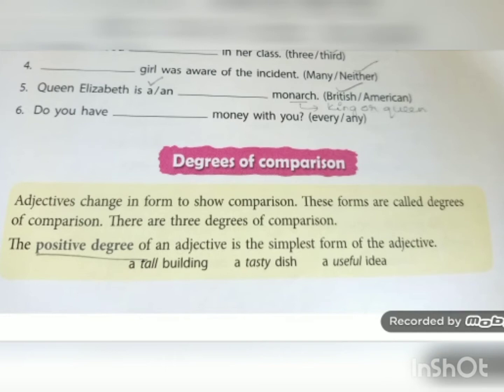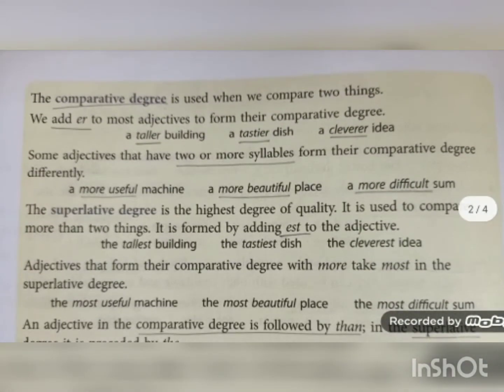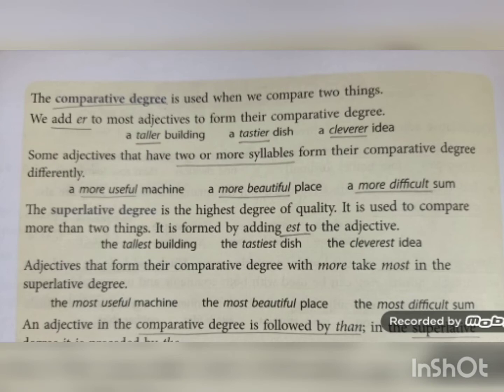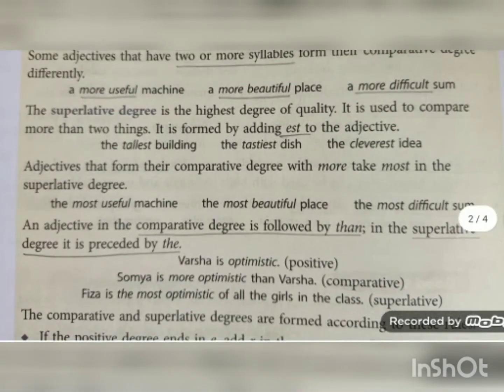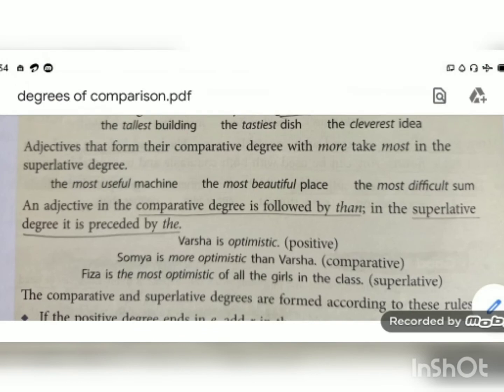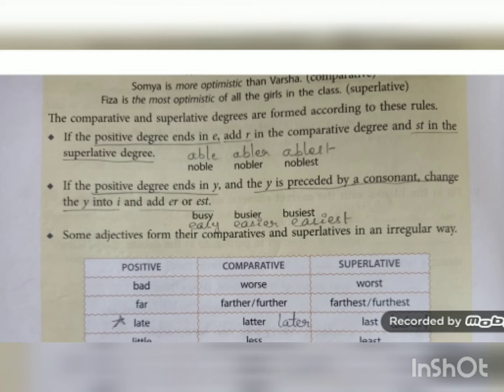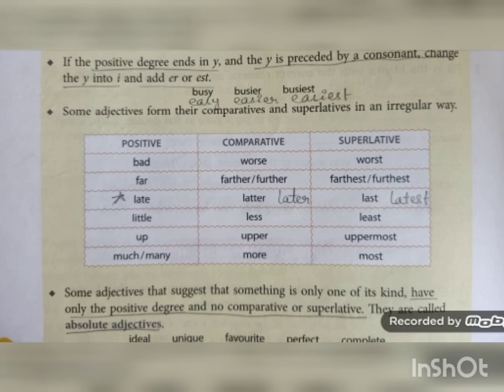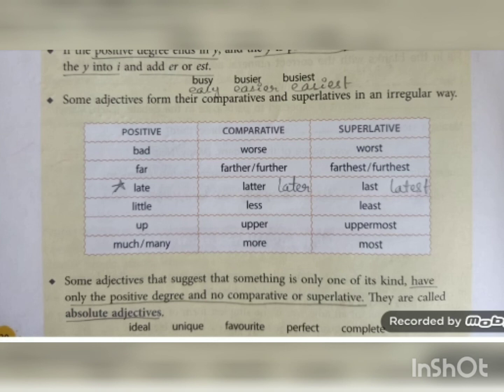Std - 7 - EM - English Grammar( Adjectives)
Chapter 5, Degree of Comparison -

ALSO VIEW OUR MOST LIKED VIDEOS.